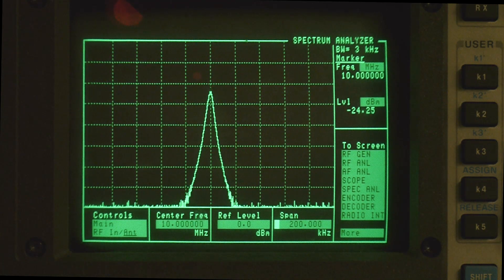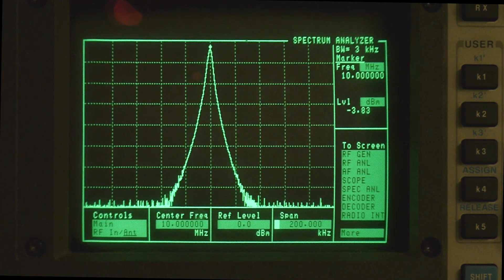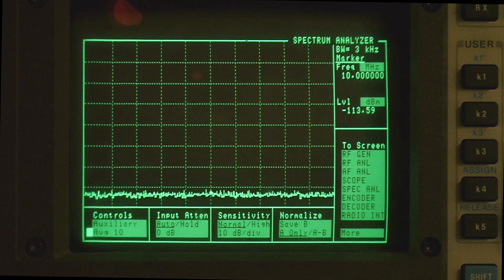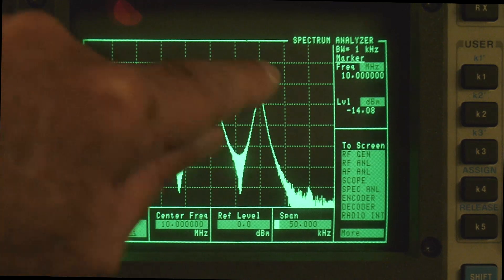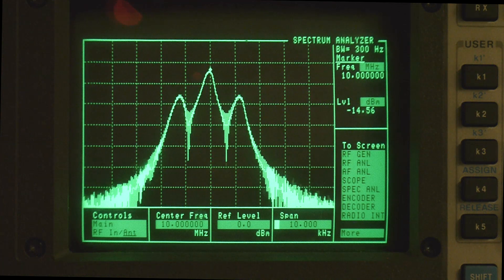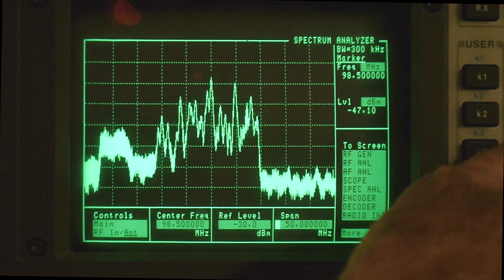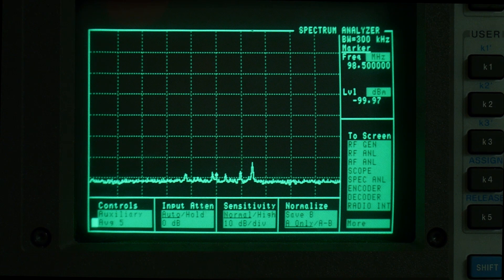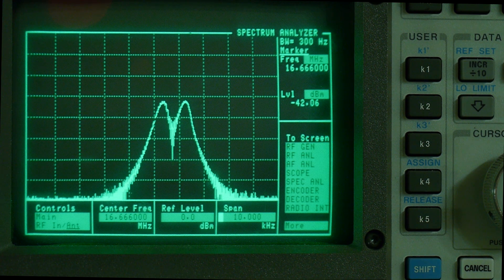#570 Spectrum Analyzer Evaluation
Episode 570
I shot this video a month ago but seem appropriate now.